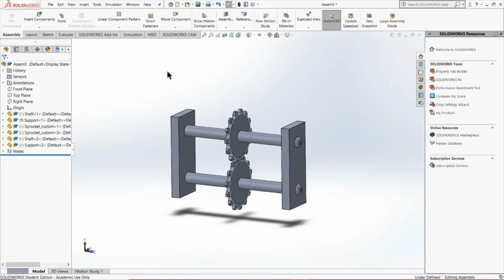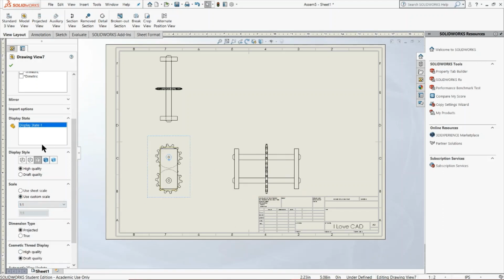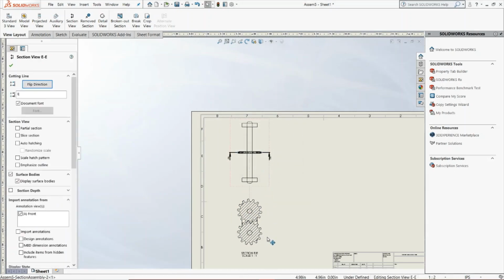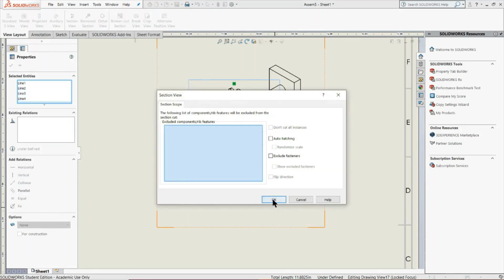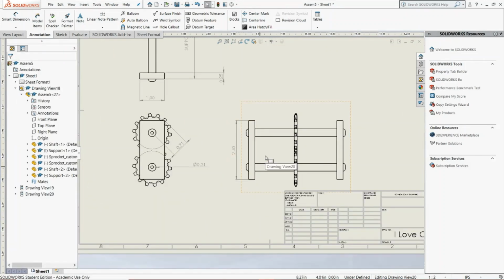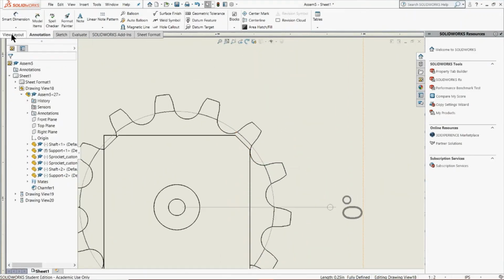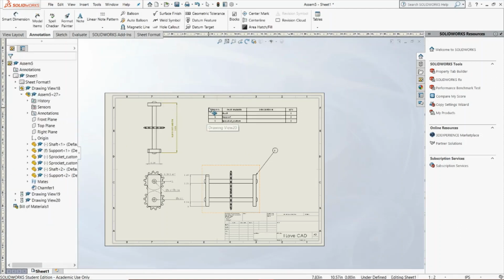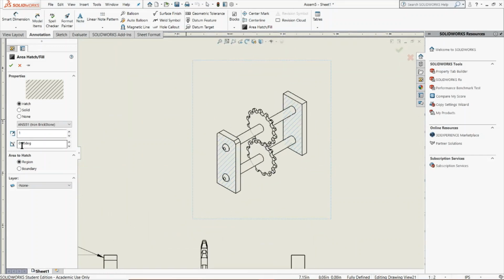Module 7: Drawings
An insight into the basics of drawings; this particular module includes inserting different views, using dimensions, etc.